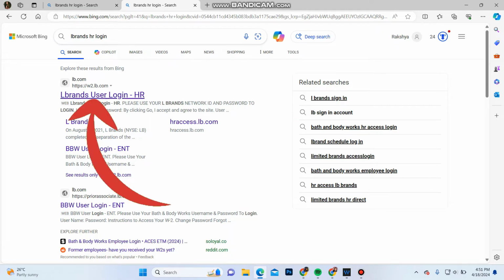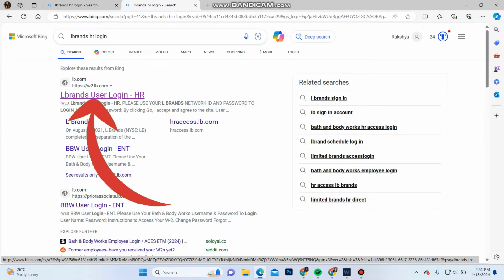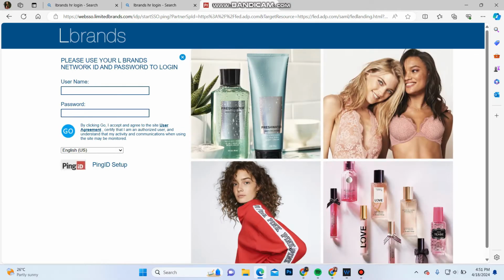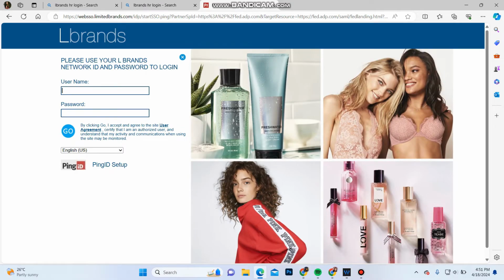How to Login Lbrands HR 2024 | Sign Into Lbrands HR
In this video, we'll guide you through the process of logging into your Ibrands HR account. Whether you're accessing it for the first time or need a refresher, we've got you covered. Learn the essentials of navigating the login process to ensure you're able to access your account smoothly. Watch to get insights and tips for a seamless Ibrands HR sign-in experience.